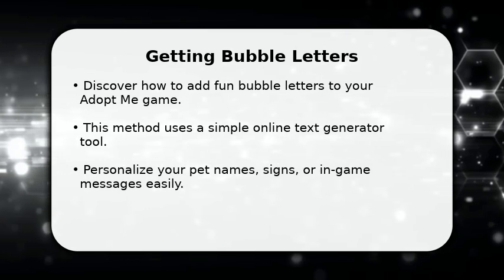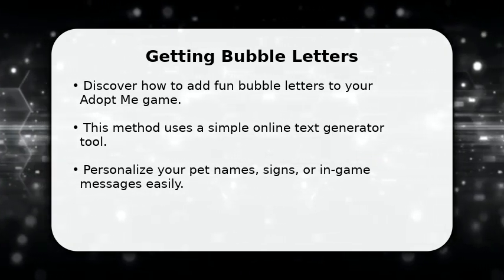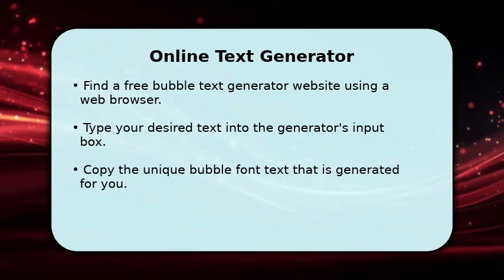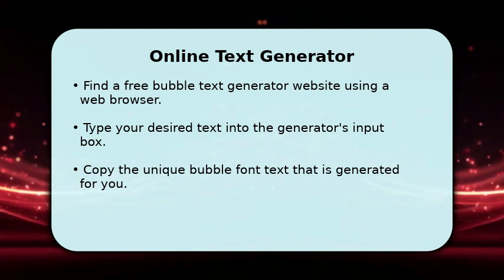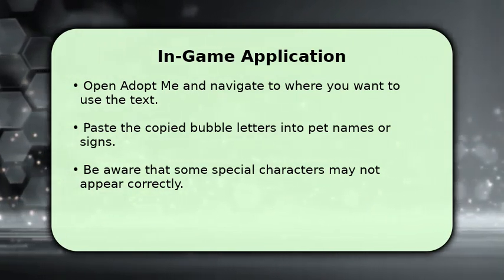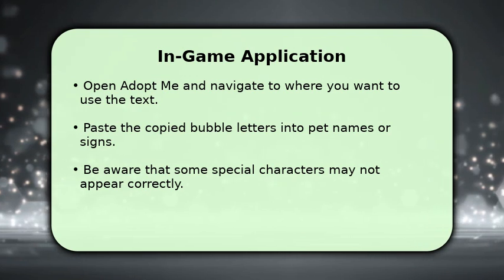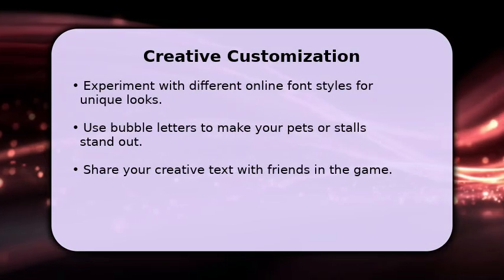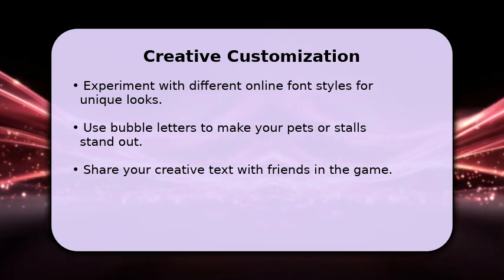How to Get Bubble Letters in Adopt Me (Easy Method)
▸ (v) In this video, we will show you a simple and easy way to get bubble letters in Adopt Me. If you're having trouble getting the bubble letters in your game, this tutorial is for you. We'll cover everything from the basics to advanced techniques.